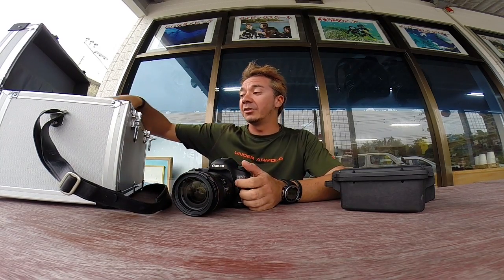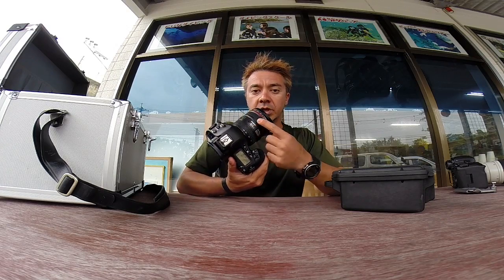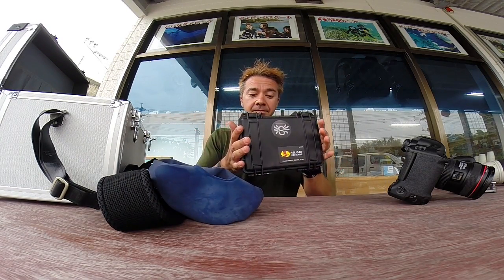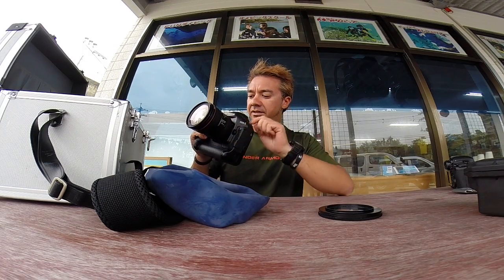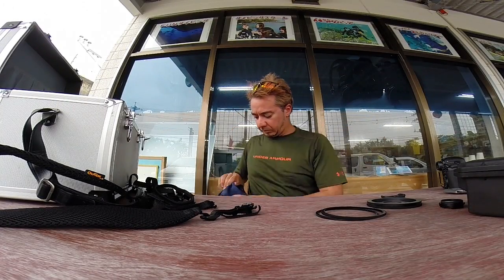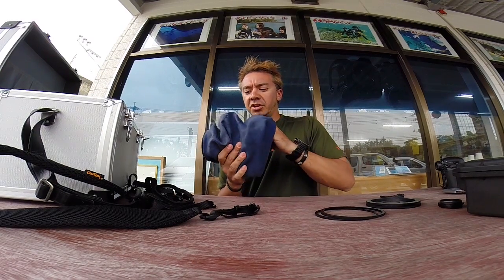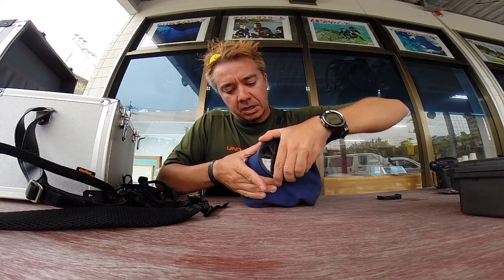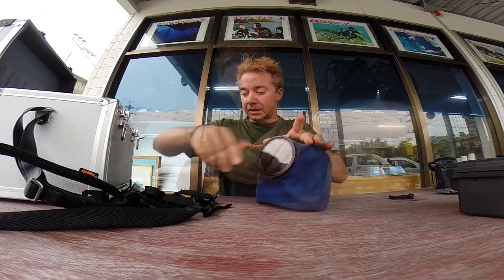Outex DSLR case How to put it on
I show you how to set up your DSLR with the Outex water housing so its ready for any action you can through at it.